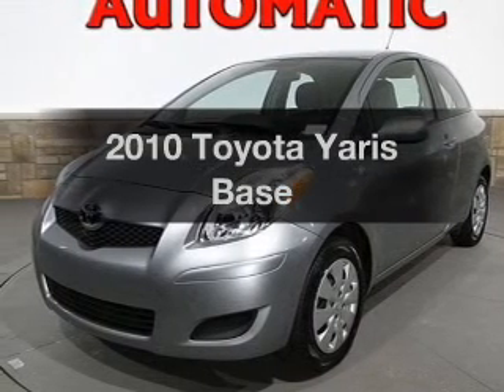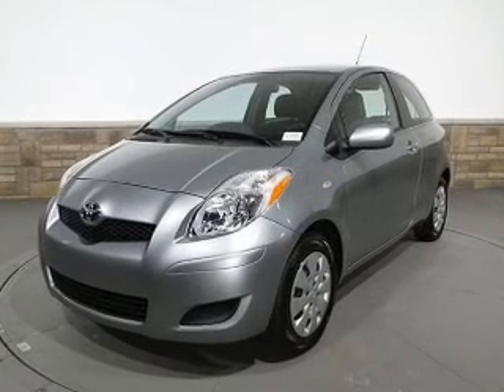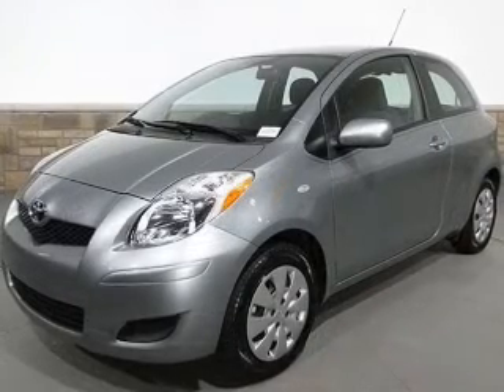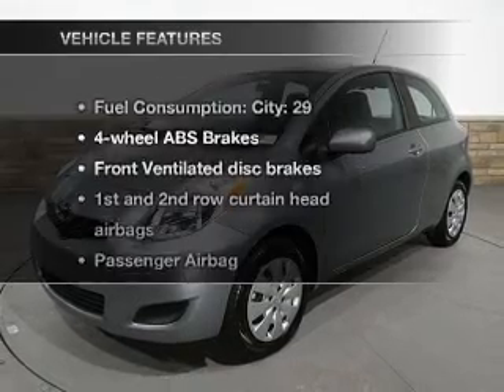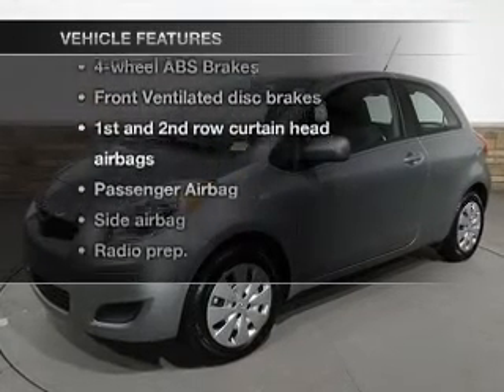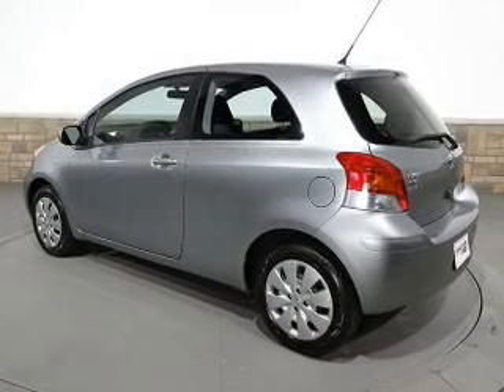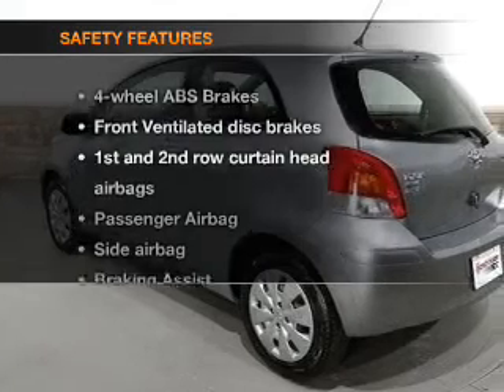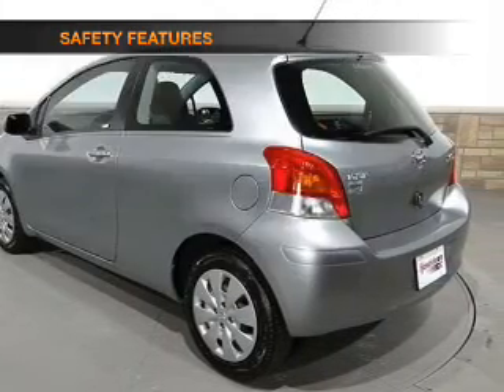2010 Toyota Yaris - Buford GA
Year: 2010
Make: Toyota
Model: Yaris
Trim: Base
Engine: 1.5 liter inline 4 cylinder 16 valve
Transmission: Automatic
Color: Jade Sea Metallic
Mileage: 32259
Address:
4490 South Lee St.